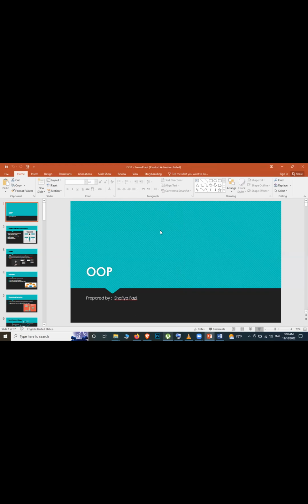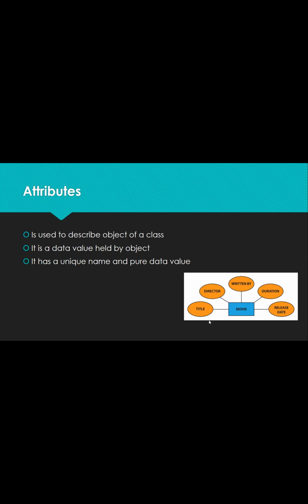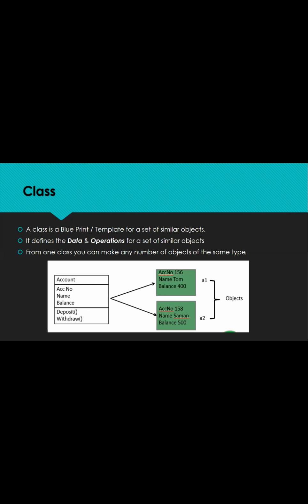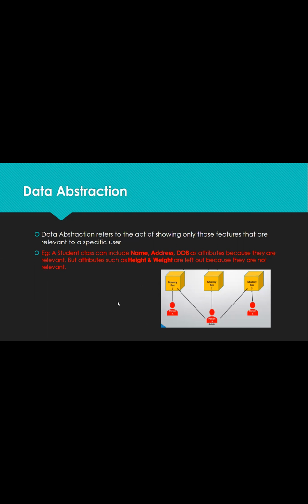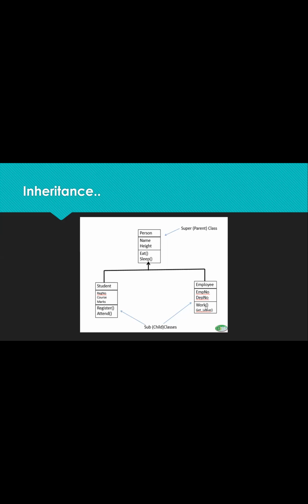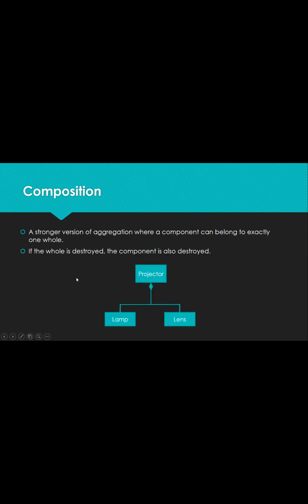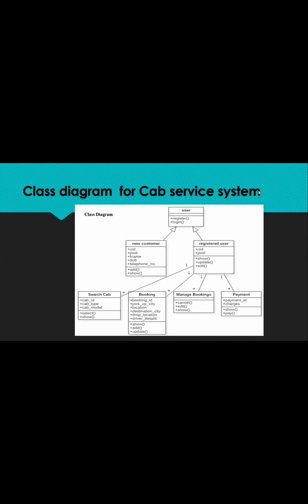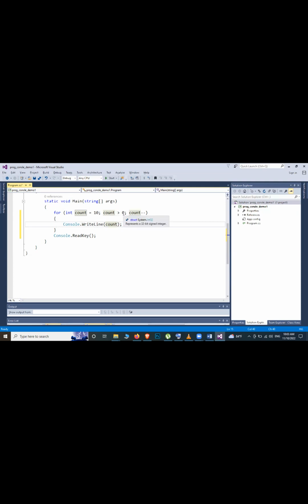COMPUTER PROGRAMMING LESSON-06 COURSE SRI LANKA TAMIL, ENGLISH & SINHALA MEDIUM FREE ONLINE COURSES